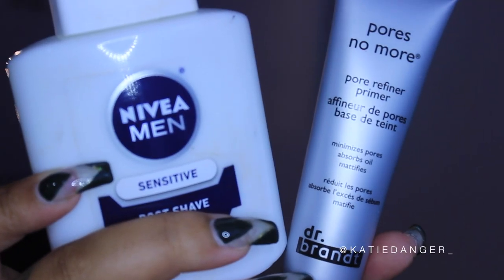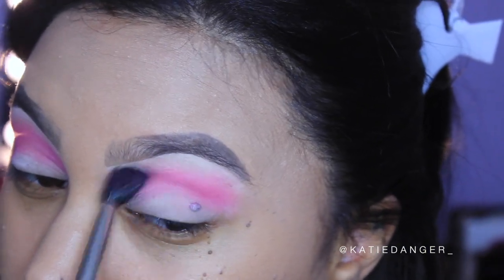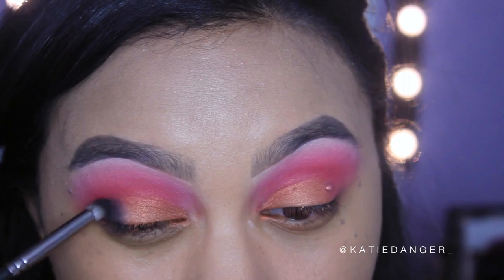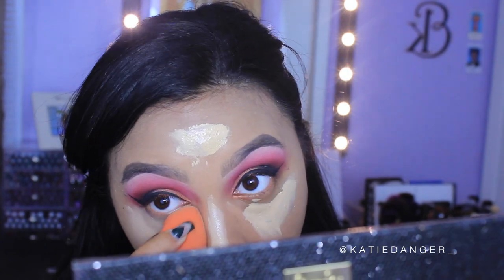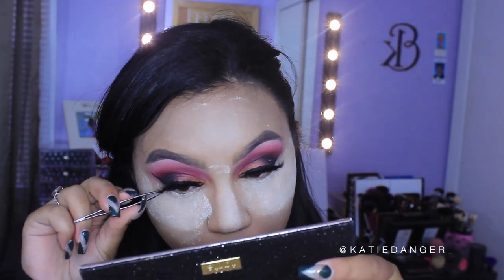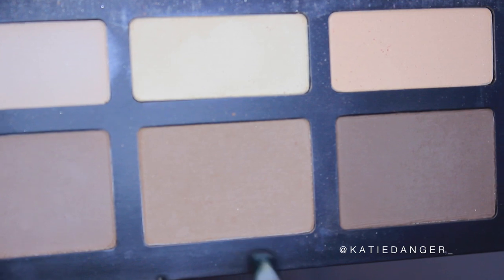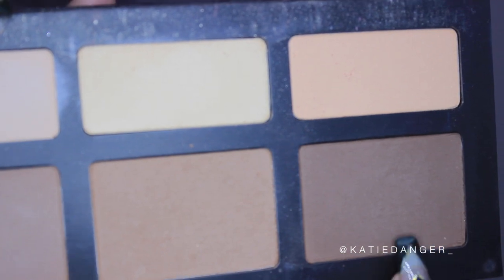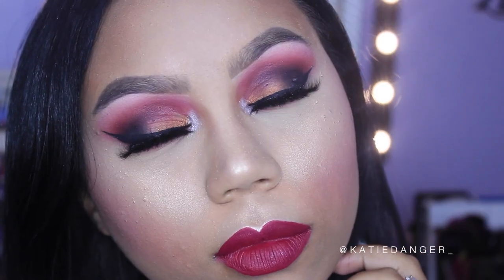Fall Cranberry Makeup Look | Katie Danger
To Receive One Month of RocksBox FREE Use Code: katiedangerxoxo

MOTD:
Nivea Men’s After Shave Balm (Sensitive)
Dr. Brandt Pores No More
Too Faced Born This Way Foundation (Honey)
Nars Pro Eyeshadow Base
NYX MicroBrow Pencil (Black)
Bobbi Brown Long Wear Eye Base
Kat Von D Mi Vida Loca Remix Palette (Swoon, Destroyer, Harpsichord, Black Metal, Rewind, Moulder, Skulls)
Laura Mercier Loose Setting Powder (Transluscent)
Kat Von D Shade & Light Palette (Shadowplay, Sombre, Subconscious)
MAC Mineralized Skin Finish (Sun Power)
Tarte Bling It On Blush Palette (Fetching)(LE)
Becca Shimmering Skin Perfecter (Blushed Copper, Champagne Pop)(LE)
ColourPop Ultra Matte Lip (More Better)
Nails: @pinknailsny

XO. KDanger_